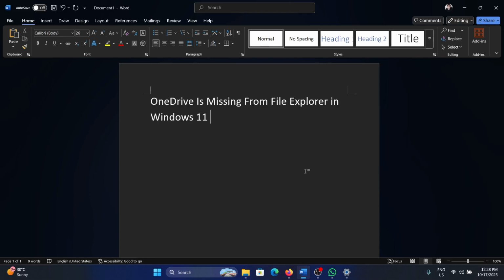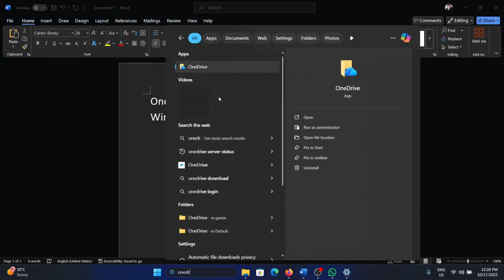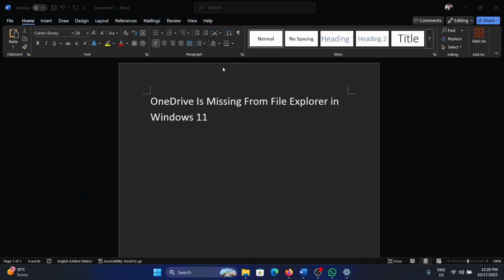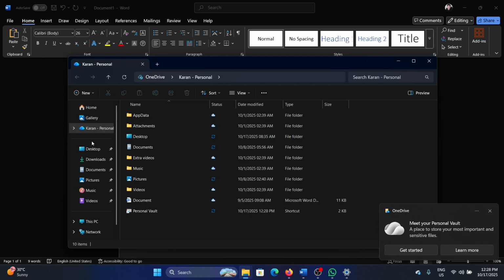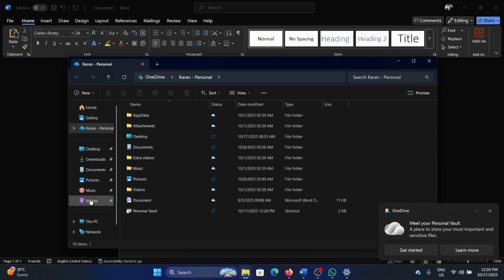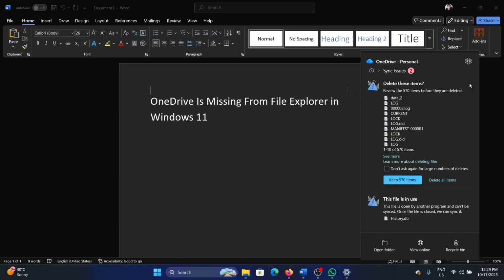OneDrive Is Missing From File Explorer in Windows 11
Video Title : OneDrive Is Missing From File Explorer in Windows 11

If you wish to OneDrive Is Missing From File Explorer in Windows 11 then please watch this video.